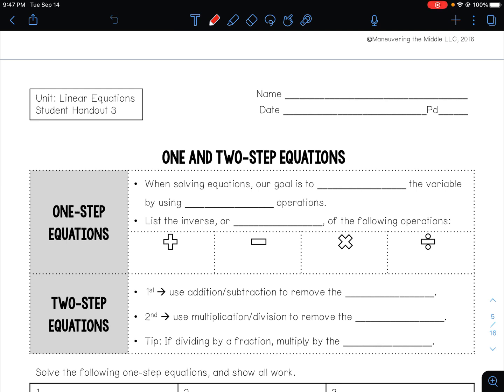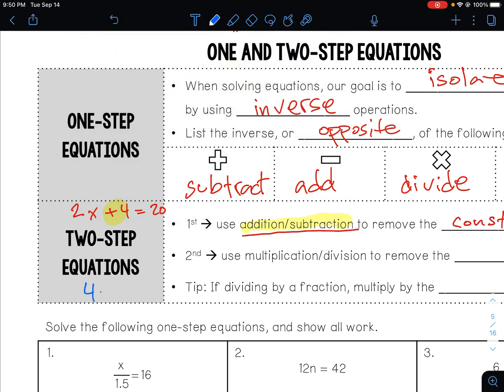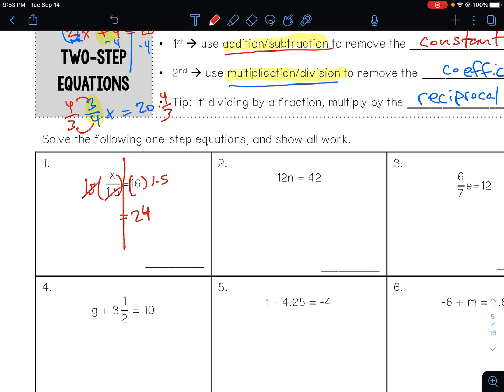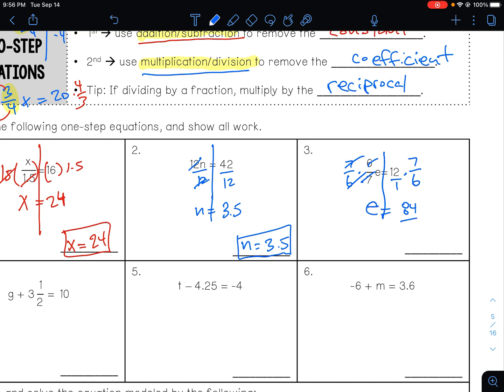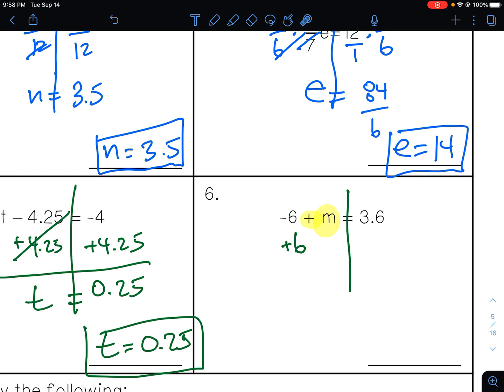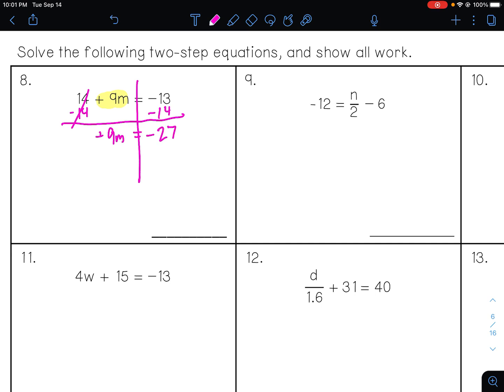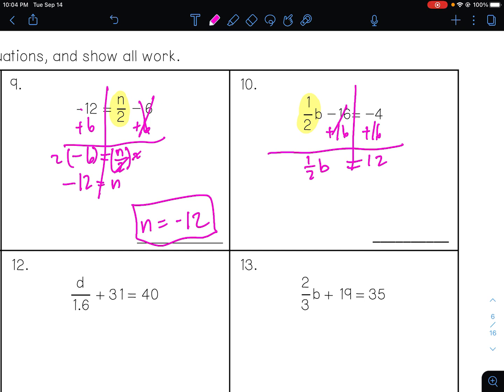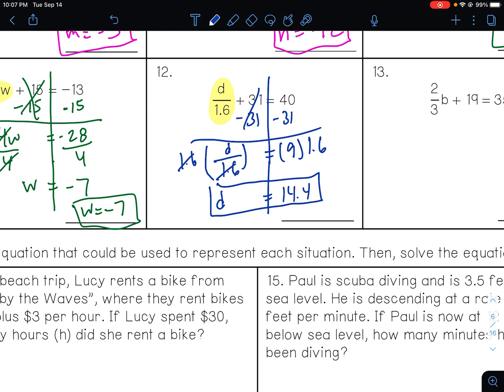M8 - LE 5.3 One and Two-Step Equations